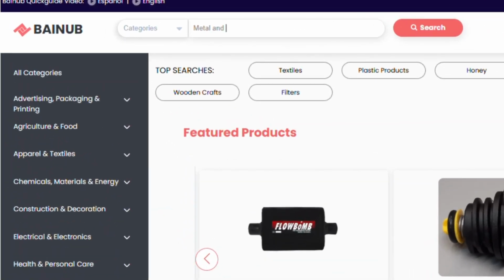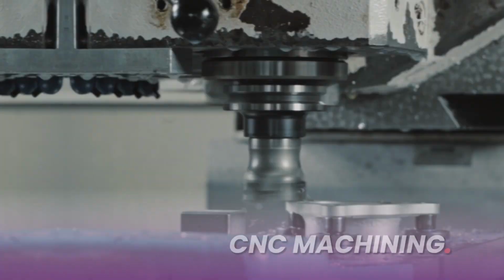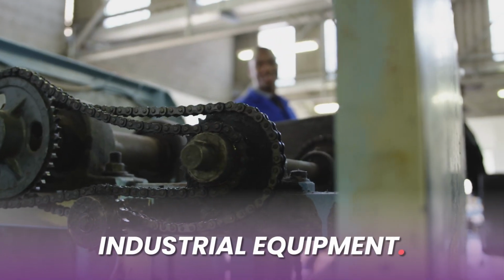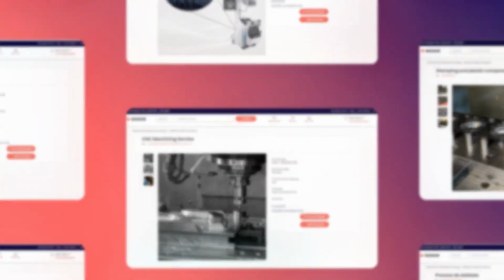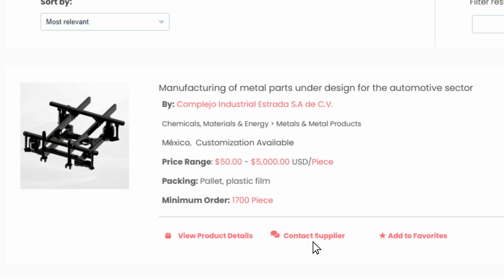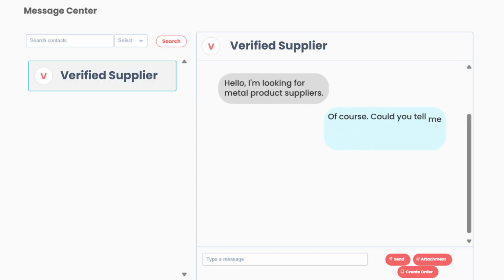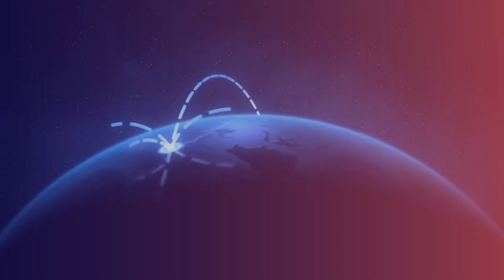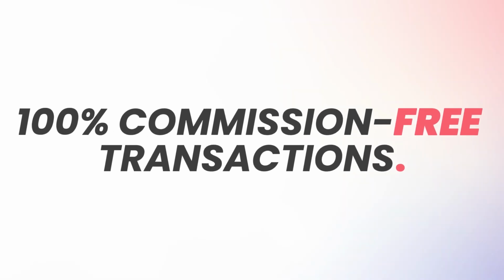Find suppliers for industrial products and manufacturing services - Bainub Sourcing Platform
If your job is to find and select suppliers for industrial products and manufacturing services, the Bainub platform provides the tools and information you need to get the job done right.

Use our search engine to find industrial products and specialized manufacturing processes such as CNC machining,   plastic injection molding,   metal fabrication,   packaging,   industrial equipment,   and more.
Access a network of verified suppliers from Mexico,   the United States,   and Canada.

No commissions. No intermediaries. Just efficient, direct negotiations.

Join Bainub today and become part of the industrial network that connects buyers and manufacturers across North America.